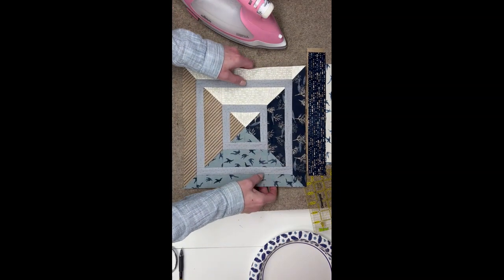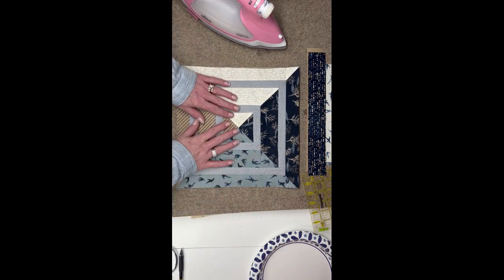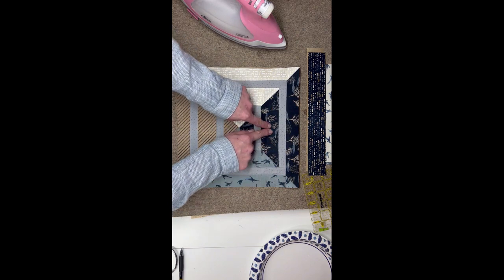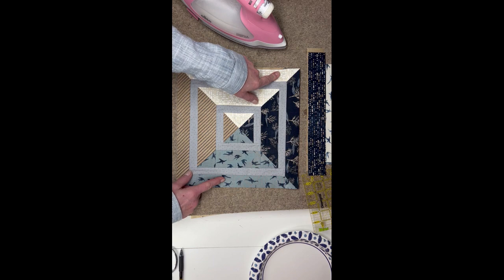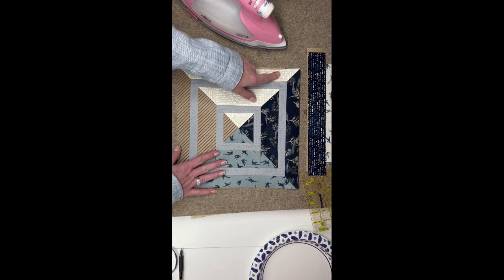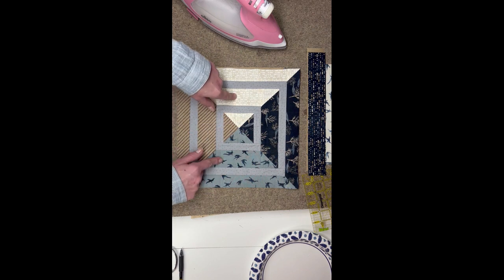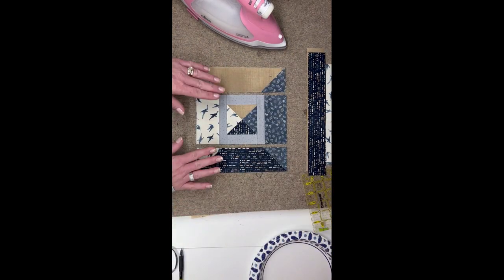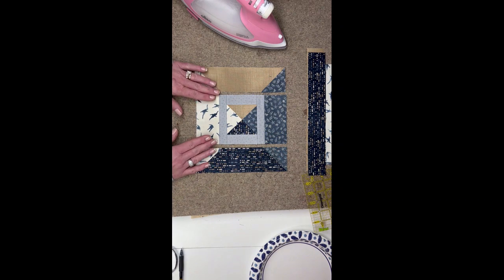MAKING A BLOCK Step 3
This is Step 3 of making a block for the Sunshine Quilt Sew Along.